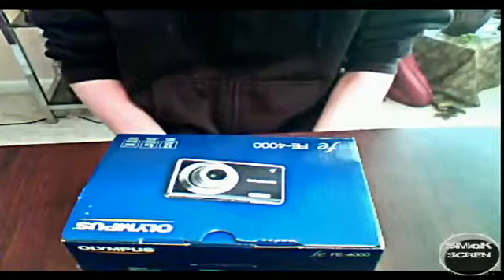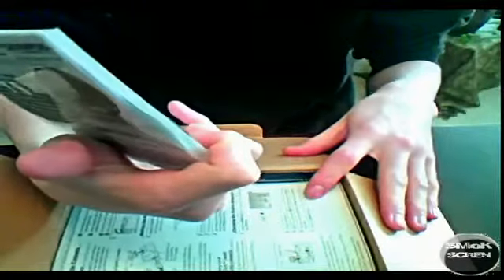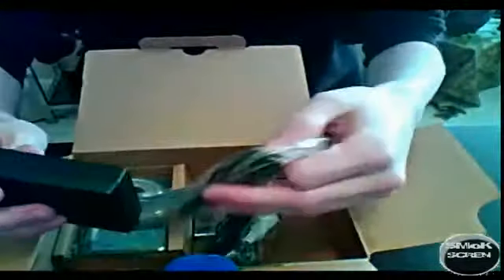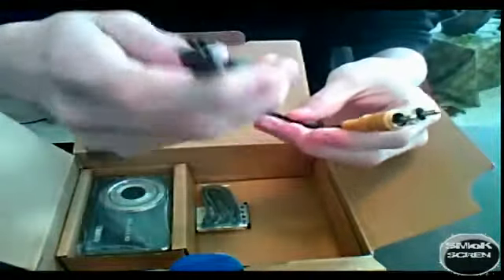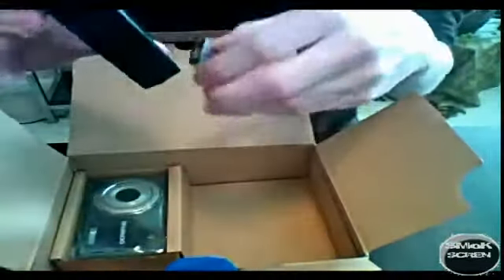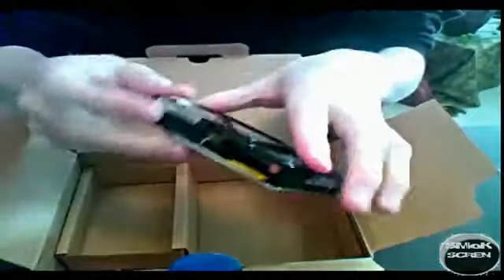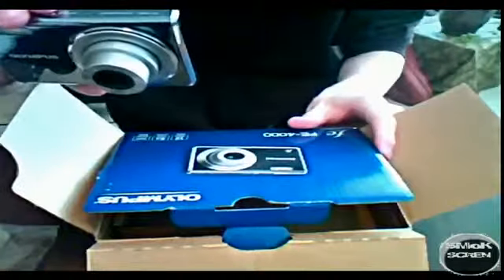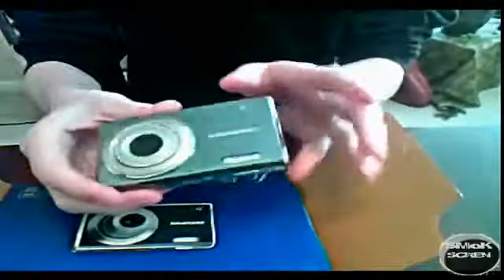Olympus fe 4000 (обзор)